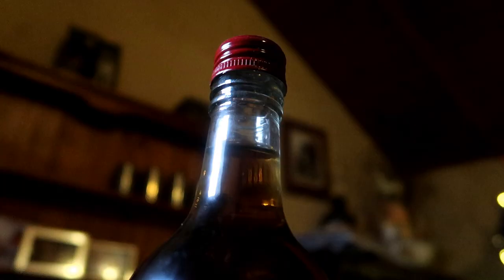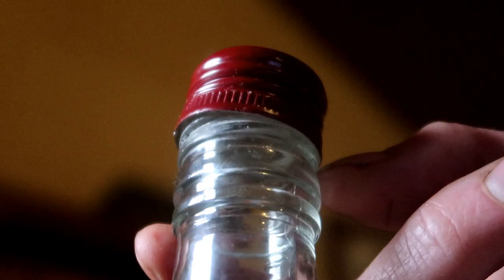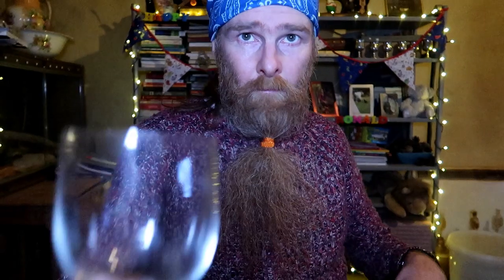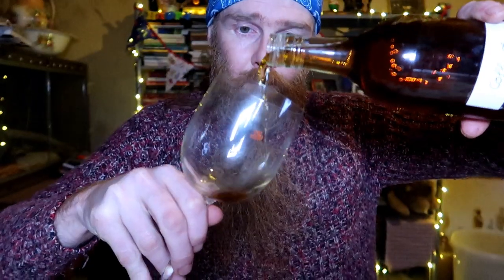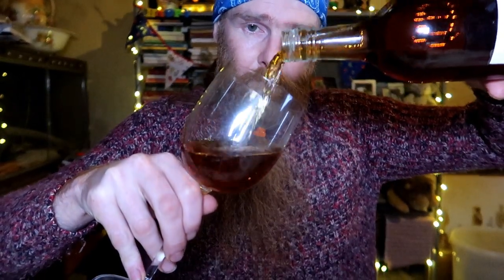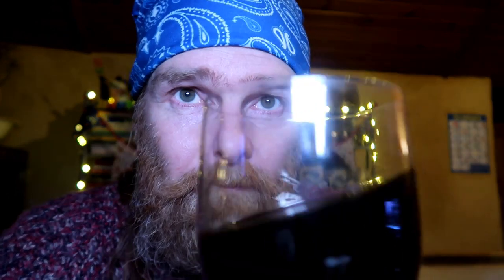Coffee wine results - Filter or instant?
What makes a better coffee wine?  Instant or filter coffee?

Sincerely,

James & Dee